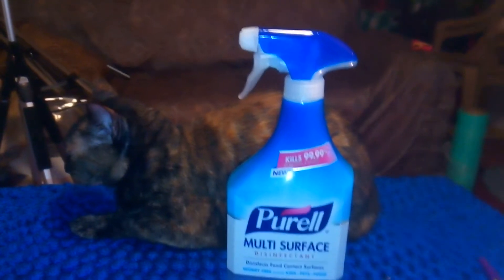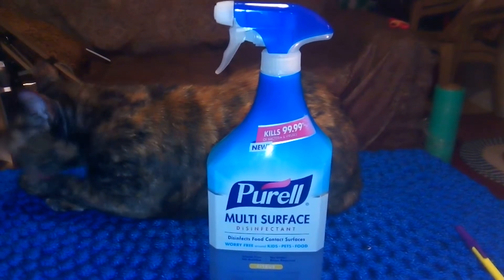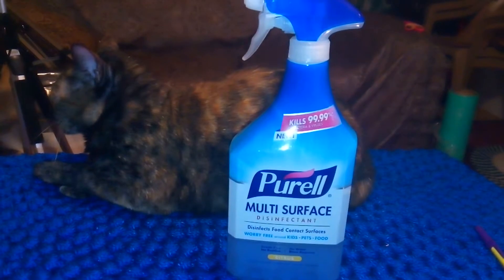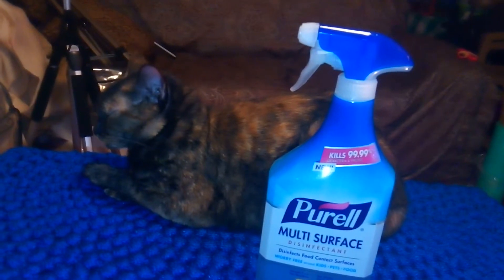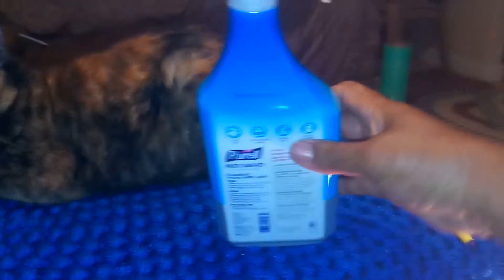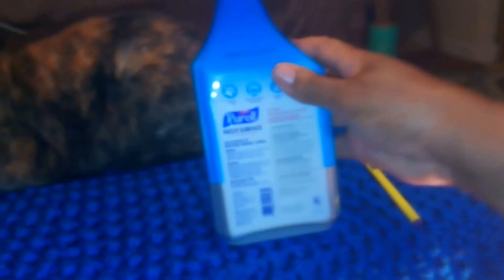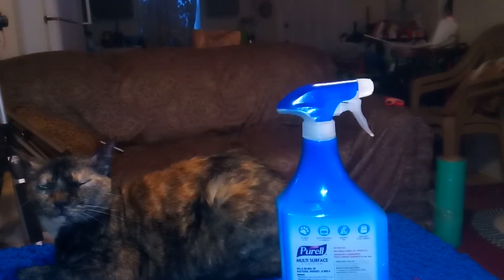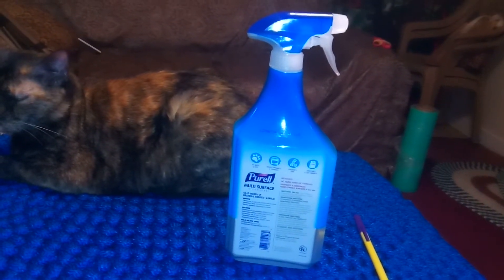I DIDN'T KNOW THEY MADE THAT/ PURELL DISINFECTANT SPRAY BOTTLE NEW!!!